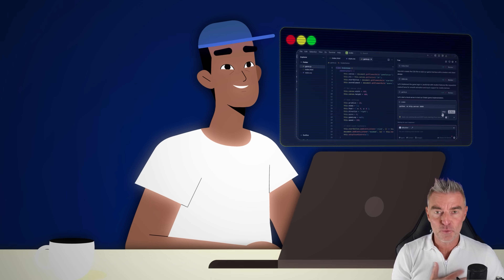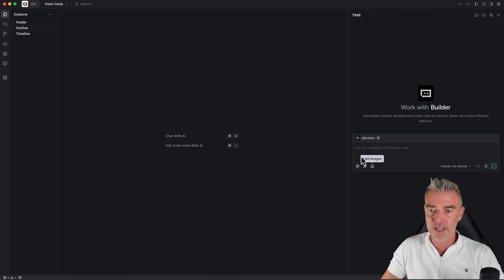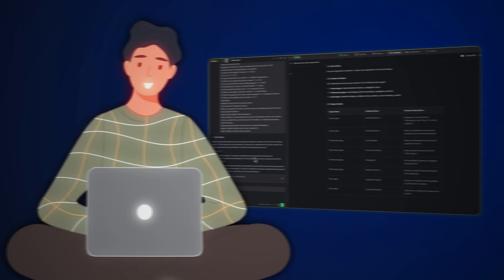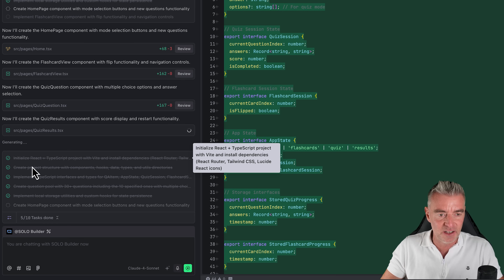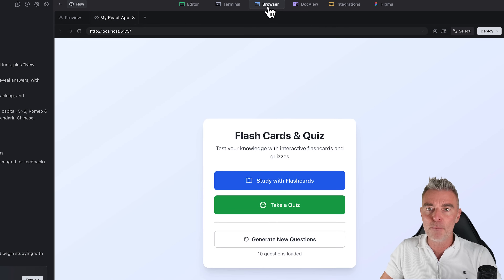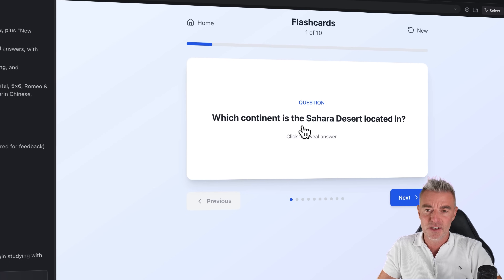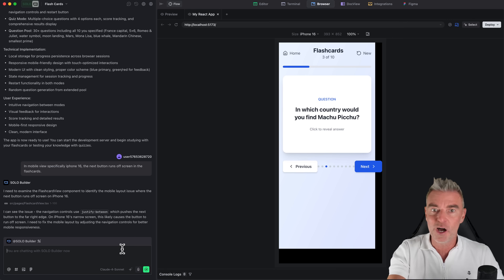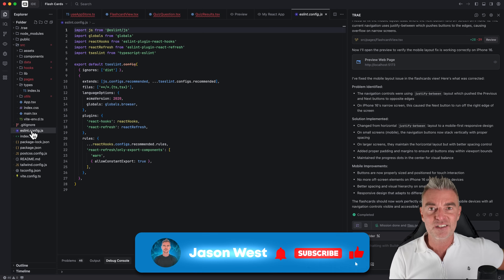How I Used TRAE AI to Build & Deploy a Complete Web App Fast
Explore TRAE Solo – the AI engineer that helps you ship faster.

In this video, I dive into TRAE, a powerful AI-driven development platform that combines an IDE mode for hands-on coding with a SOLO mode that handles the full development process for you. Whether you’re a developer looking to speed up repetitive work, or a non-coder who wants to build production-ready web apps, TRAE has something to offer.